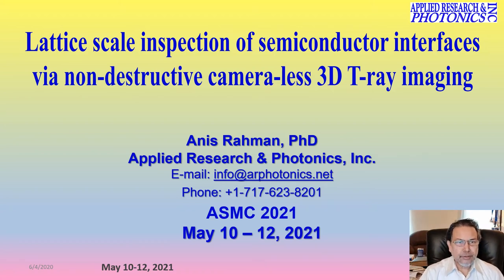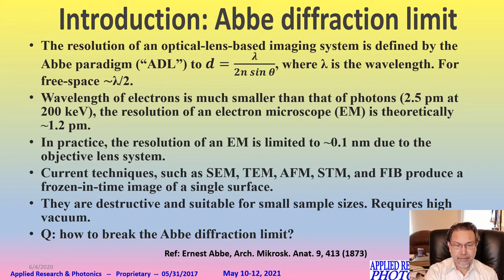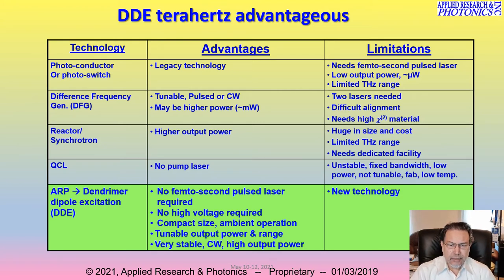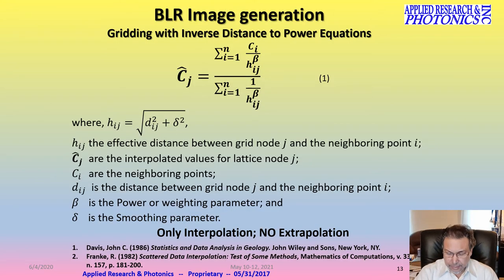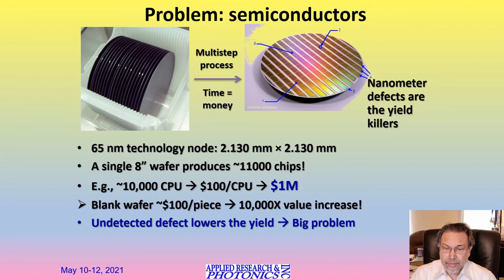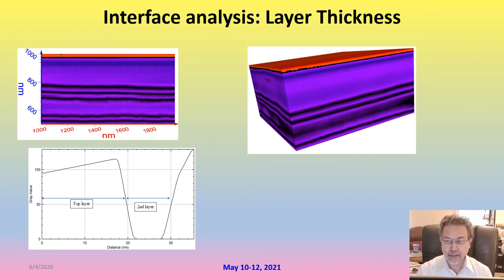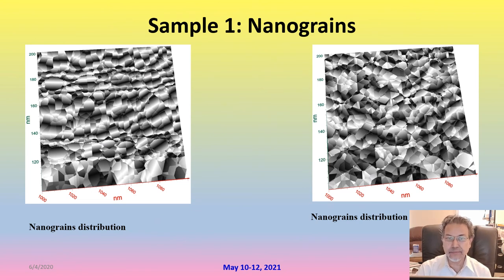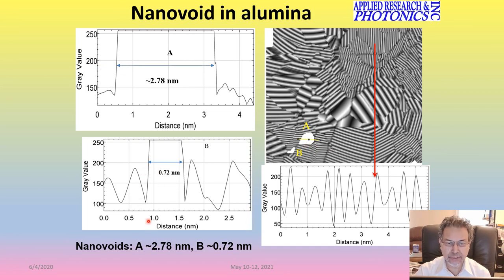Lattice scale inspection of semiconductor interfaces via non destructive camera-less T-ray imaging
Presentation at the Advanced Semiconductor Manufacturers Conference (ASMC) 2021 by Anis Rahman